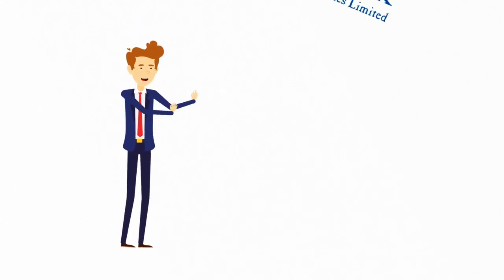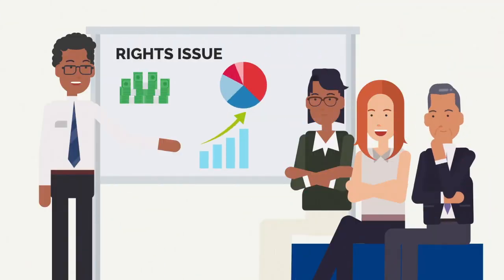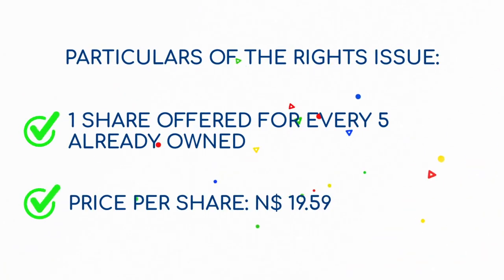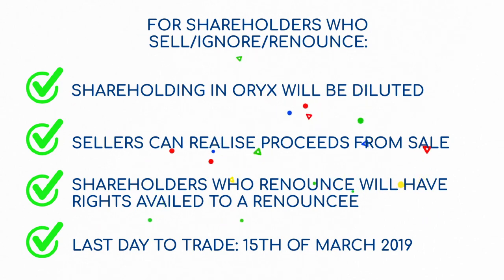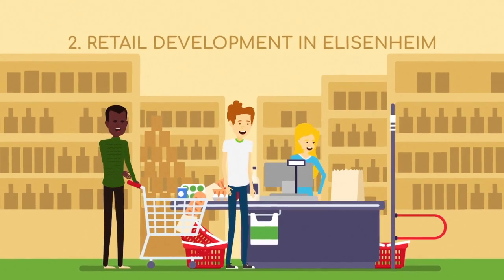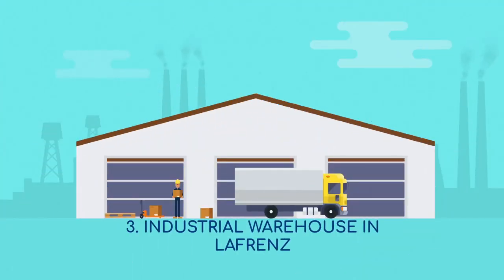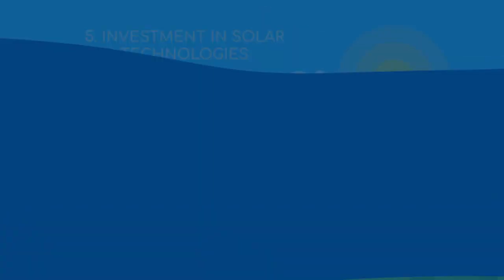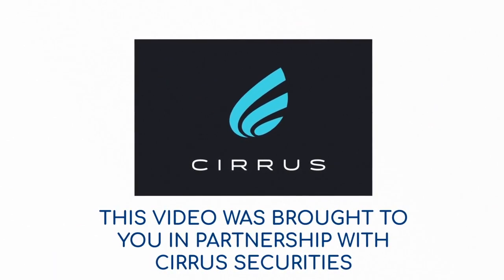Oryx Properties: Rights Issue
Oryx Properties is in the process of doing a Rights Issue.

Shareholders have one of four options:
1. Exercise their rights
2. Trade their rights
3. Renounce their rights
4. Do nothing